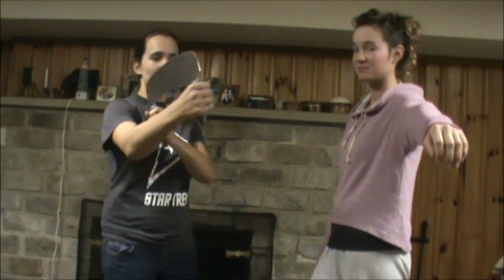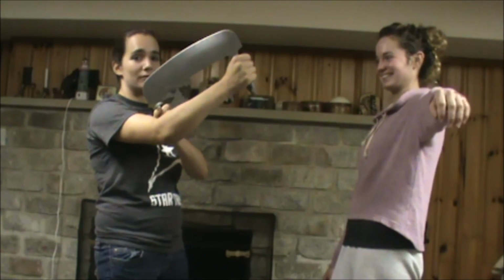How to Wield a Bat'leth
Everyone should know how to use a Bat'leth, so I've prepared this instructional video for beginners. Study it well.